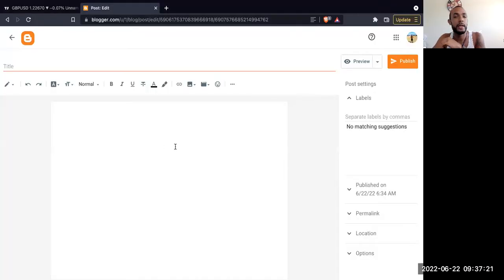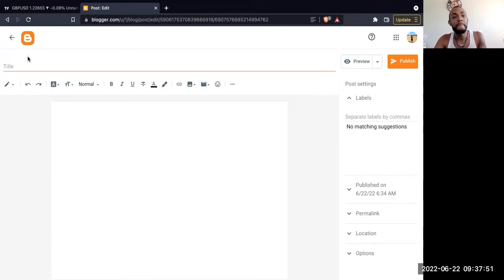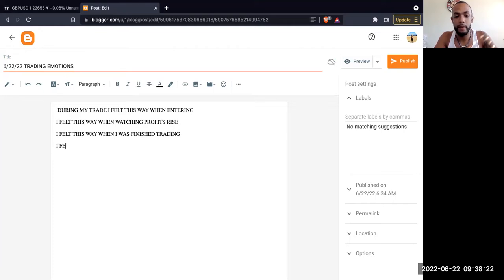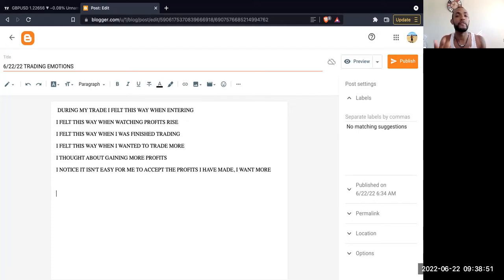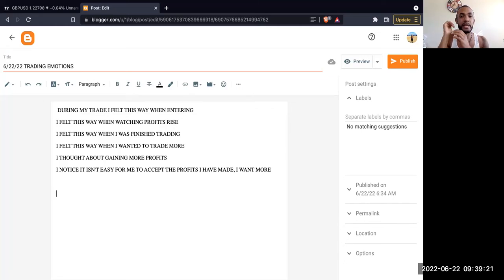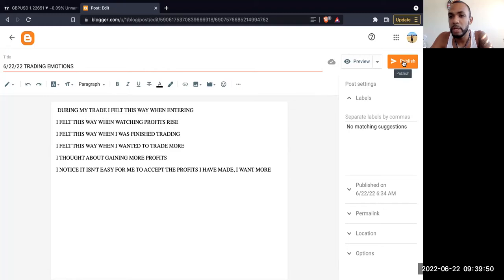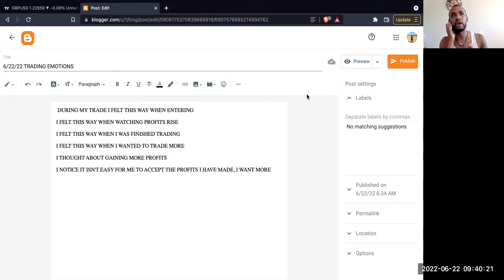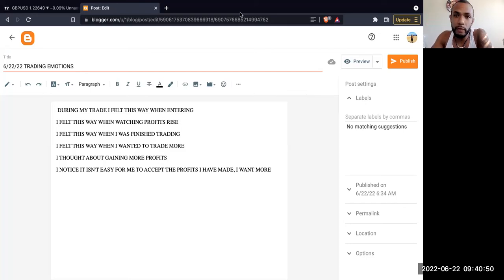EASY ONLINE EMOTIONAL JOURNAL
If you would like to follow the Instagram button tappers page for more trading content